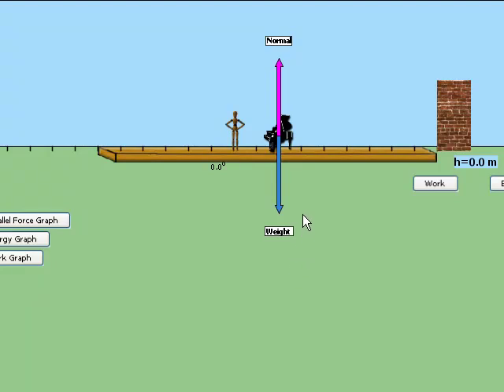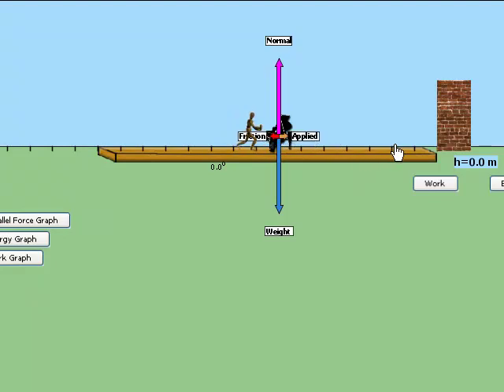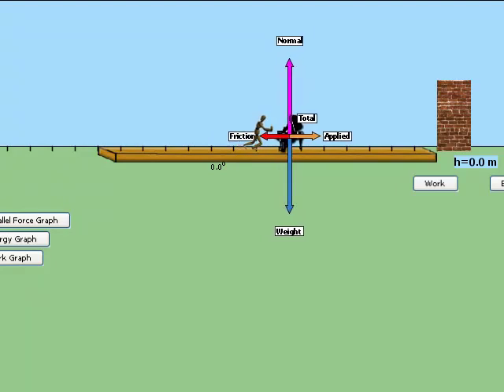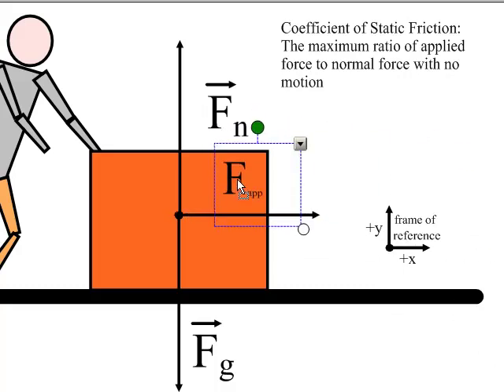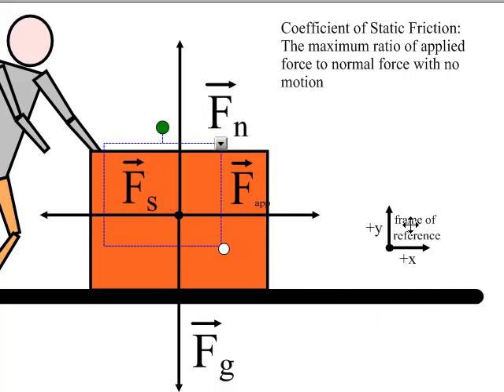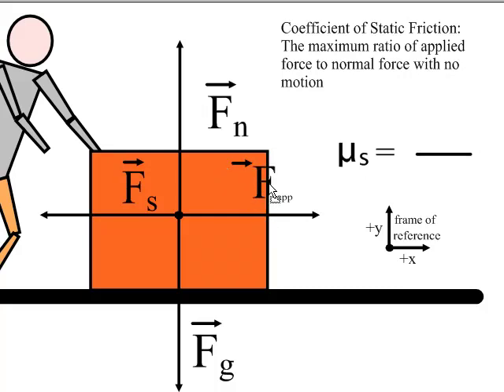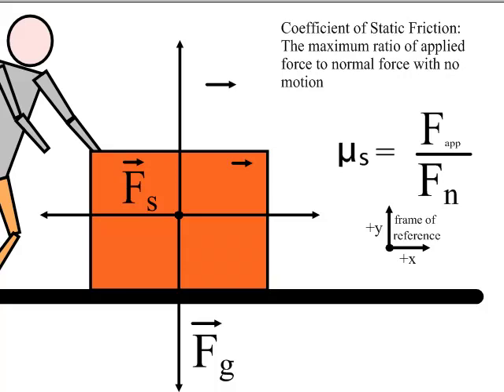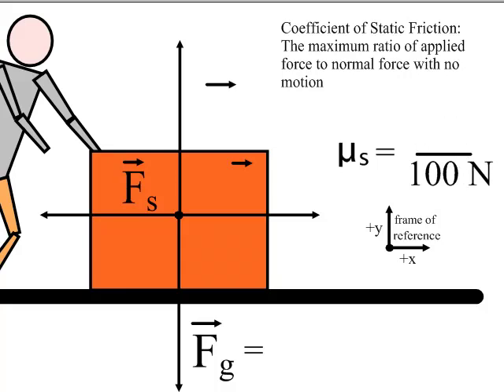coefficient of static friction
this is a video describing the calculation of the coefficient of static friction.